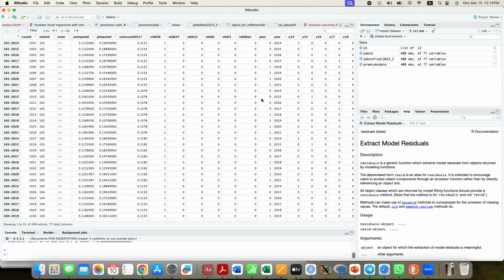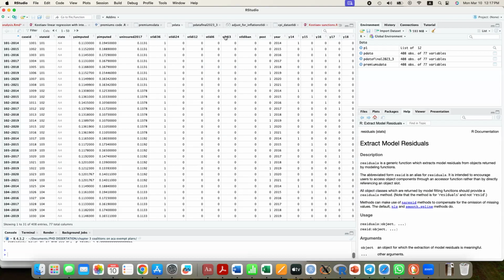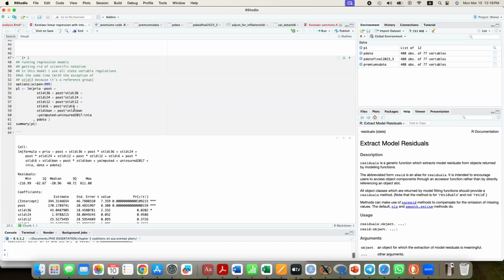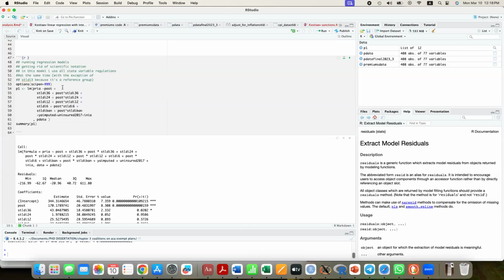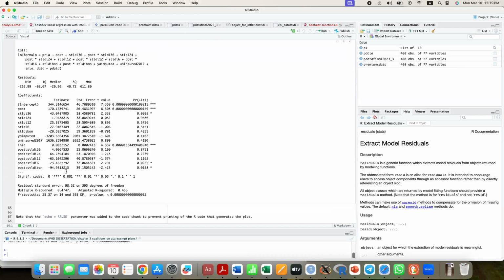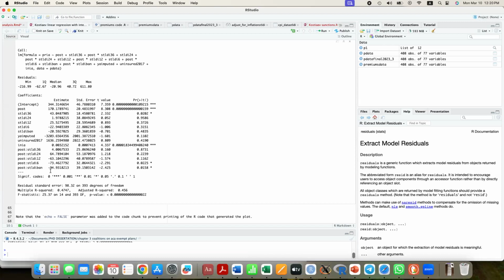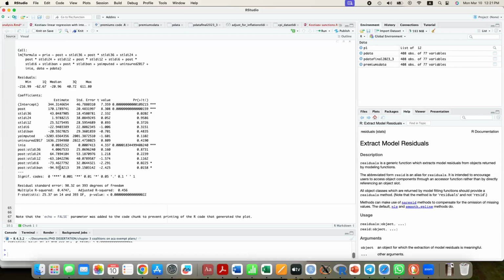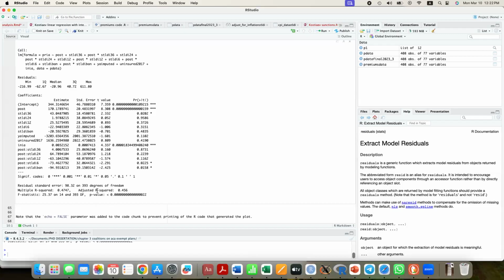Kostiaev on linear regression with interactions